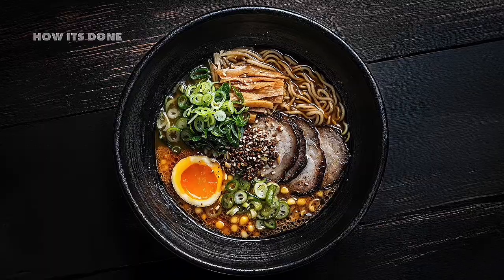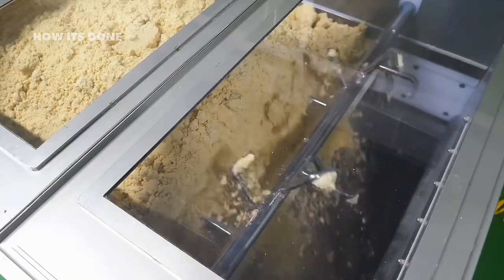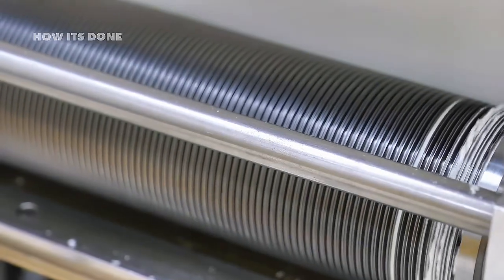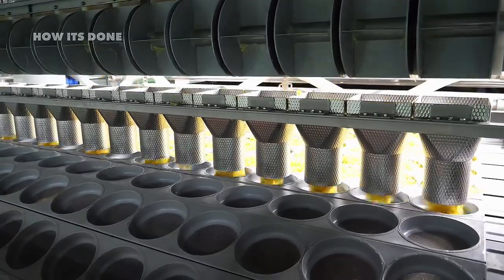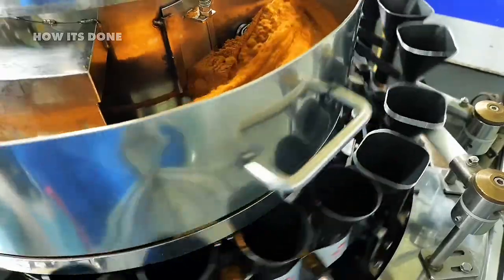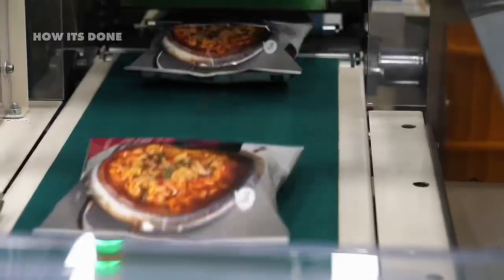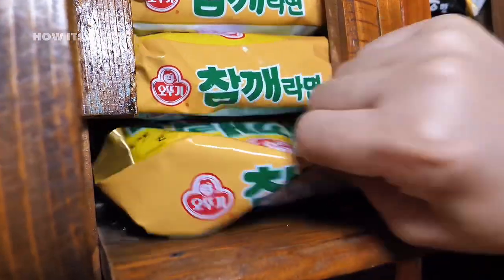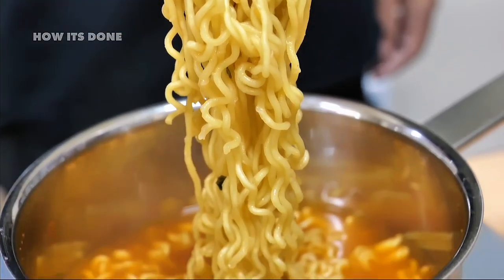How Instant Noodles Are Processed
🍜 How Instant Noodles Are Processed | Factory Tour & Step-by-Step Guide

Ever wondered how your favorite instant noodles are made? In this video, we take you behind the scenes to explore how instant noodles are processed — from raw ingredients to the final packaged product. Discover the fascinating manufacturing steps including steaming, frying, drying, and packaging!

📌 What You'll Learn:
How instant noodles are made in factories
Step-by-step instant noodle processing
Quality control in noodle manufacturing
Interesting facts about noodle production
Whether you're a food enthusiast, a student researching food technology, or just curious about what goes into your cup of noodles, this video will give you an in-depth look at the instant noodle production process.